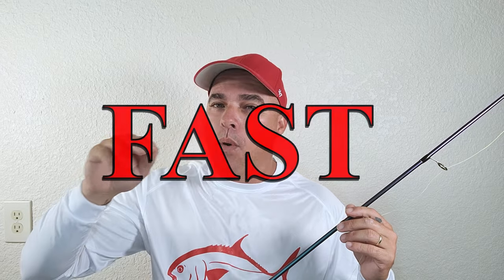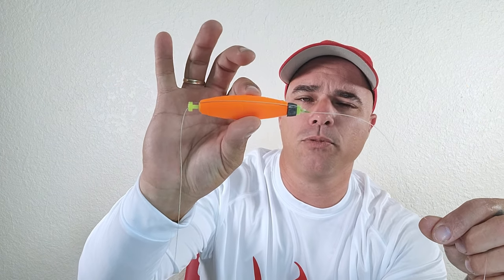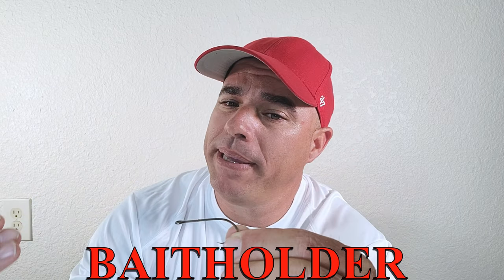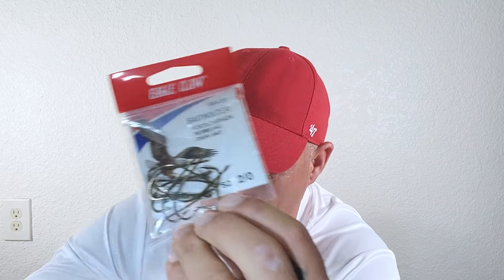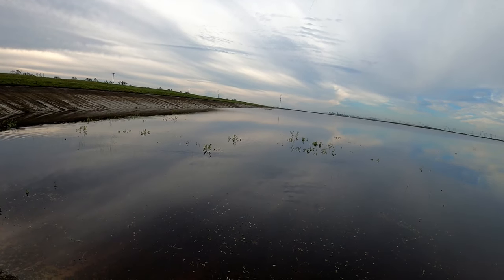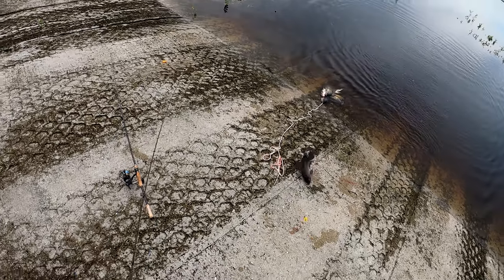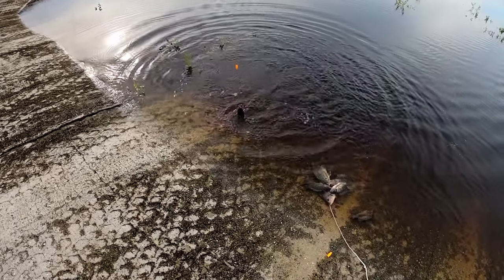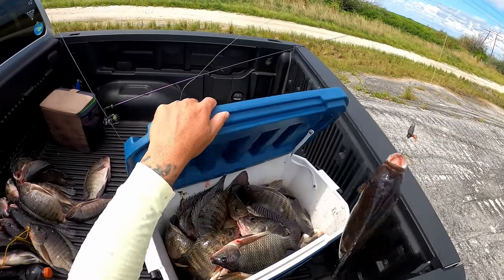HOW TO FISH FOR LARGE TILAPIA, ALL YOU NEED TO KNOW ABOUT TILAPIA FISHING, TILAPIA BAIT!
In this video I well share with you guys how I fish for tilapia, this easy rig for tilapia will work 100% just make sure you follow my steps and if they there you will catch them, tilapia is a invasive fish here is Florida tilapia has no limit or size regulations, this means you can catch as many you want.
Tilapia is a great eating fish (wild caught) don't eat those farm tilapias from the market.

here is a link to the reel I use for fresh water bass/tilapia and everything in between

ANY HELP IS HIGHLY APPRECIATED THANK YOU SO MUCH.

HABLO ESPANOL SI LE INTERESAN VIDEOS EN ESPANOL MIREN MI CANAL NUEVO ,,,,,TECNICAS DE PESCA Y MAS. .GRACIAS !